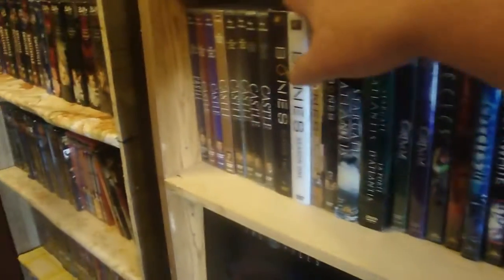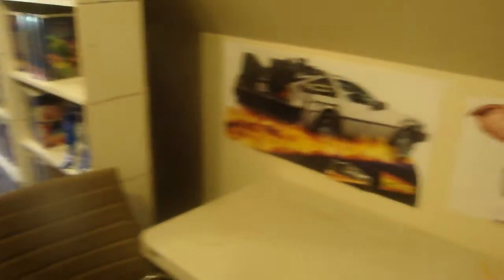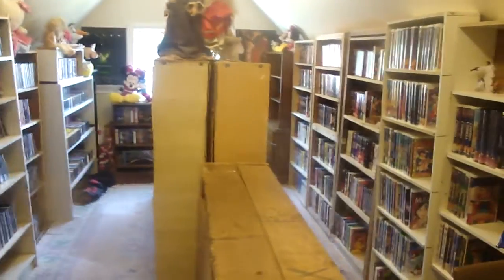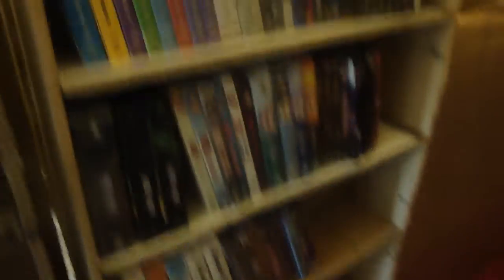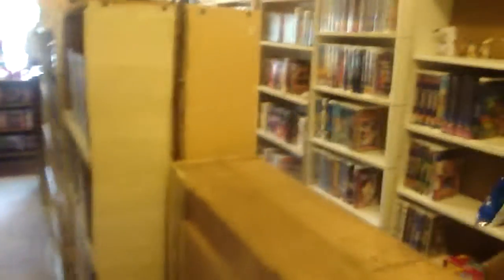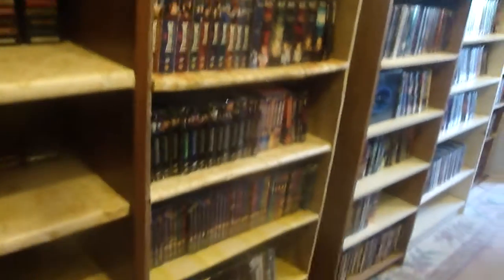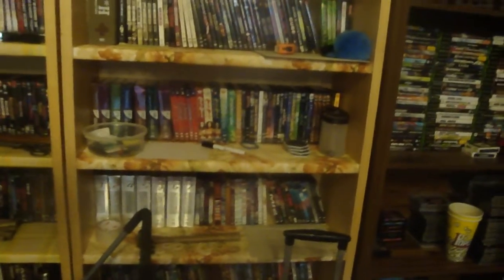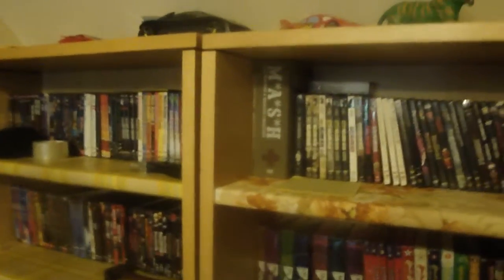my movir room shelfing updated room tour end summer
my movie room shelfing changes updated room tour  end summer
trying to get more shelf space to this small attic room better movie game tittles as well  end summer updated look around room tour